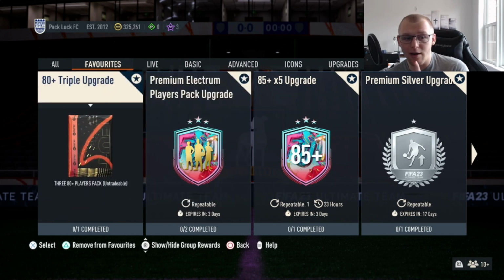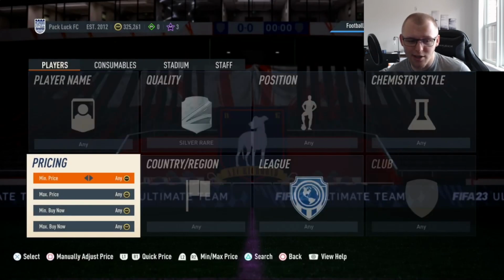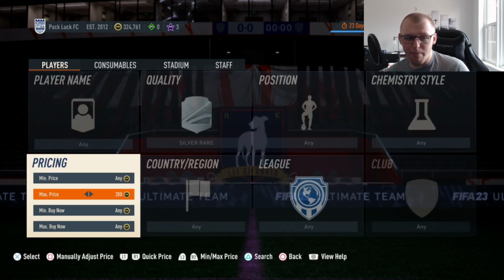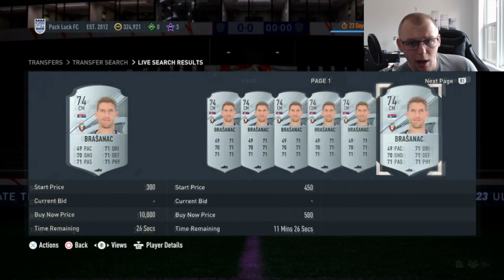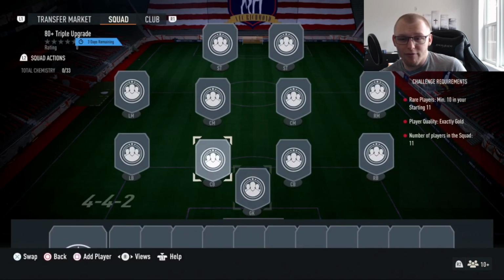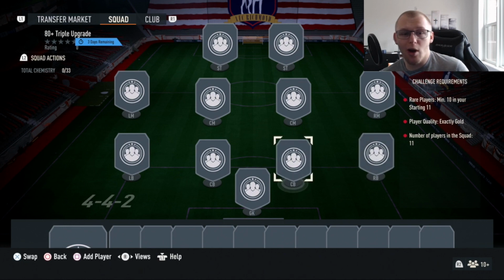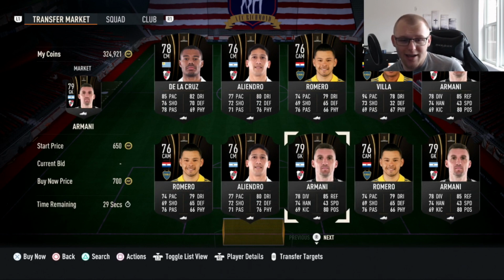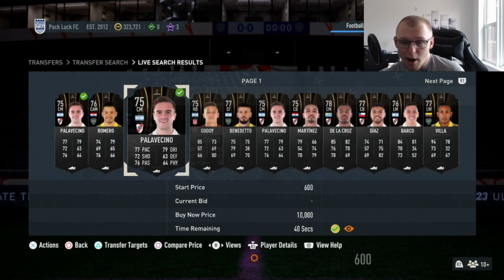How To Grind The 80+ Triple Upgrade SBC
In today's video I show you the how to grind the 80+ Triple Upgrade SBC and if it is worth it to do in FIFA 23 Ultimate Team.

How To Grind The 80+ Triple Upgrade SBC - FIFA 23 Ultimate Team